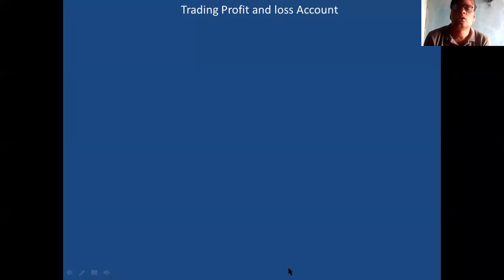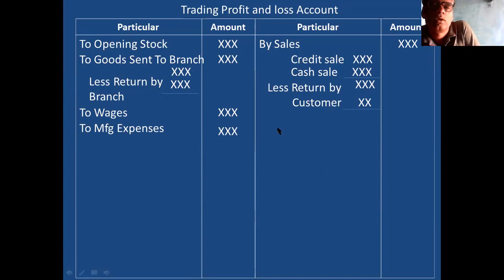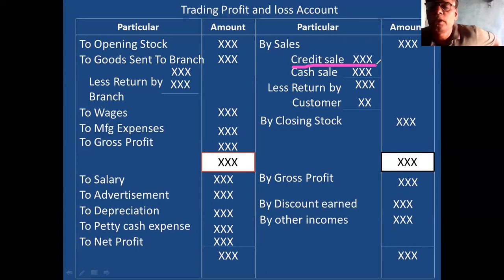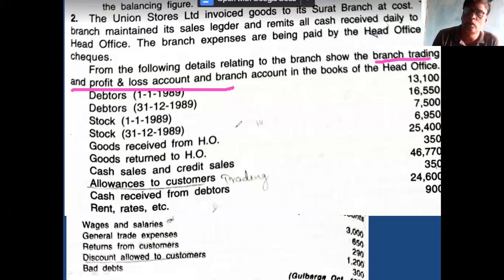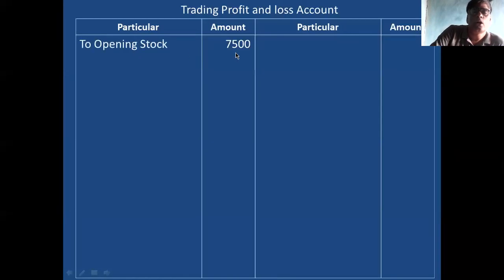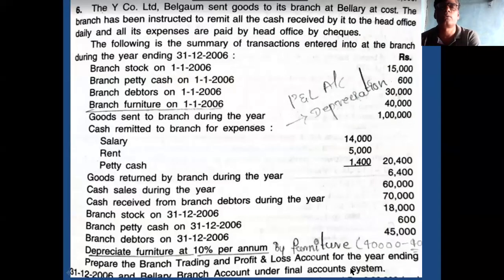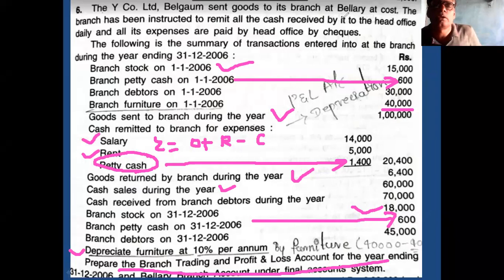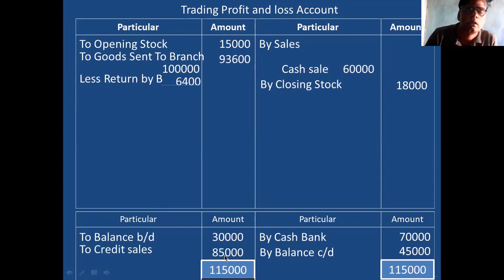BR AC 10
Examples on Branch Accounts